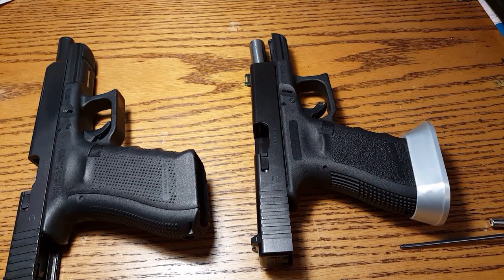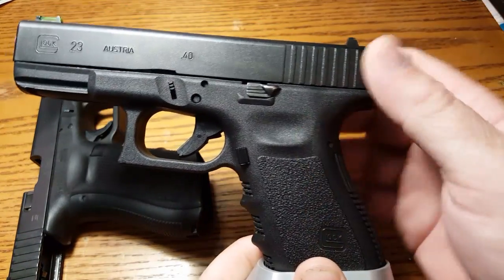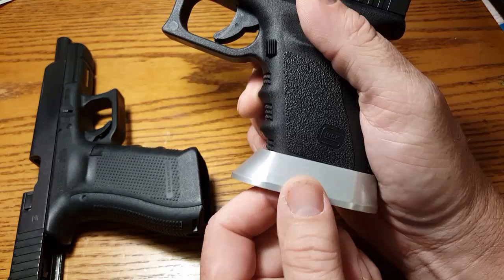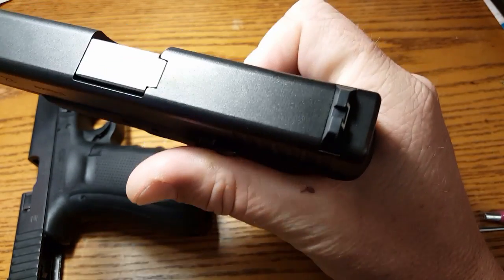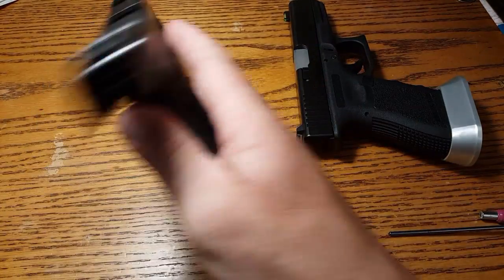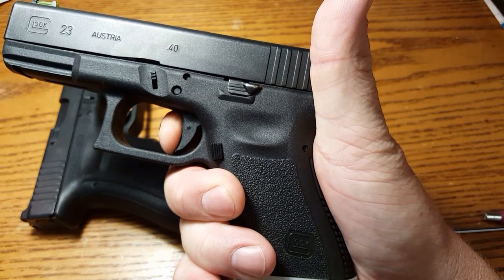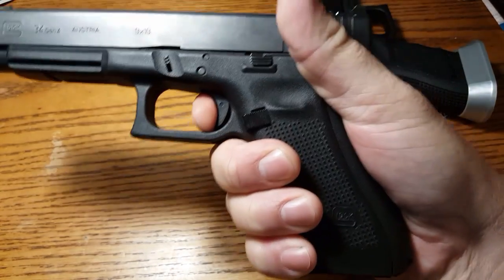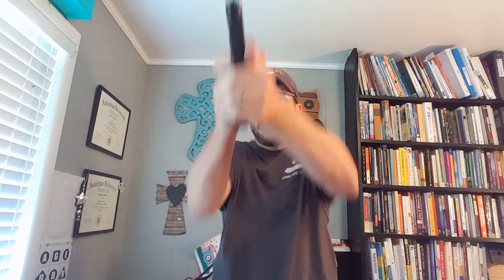Day 24 of Video Every Day Of August. Diet Failure, Glock Fit and Finish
A month of training for IDPA Nationals match. I set a goal to loose 20 pounds from 235 to 215. The performace goals shooting a 5x5 drill under 15 seconds and a F.A.S.T drill under 5.

Day 24 Diet failure, Glock fit and finish and subsecond draw dry fire.